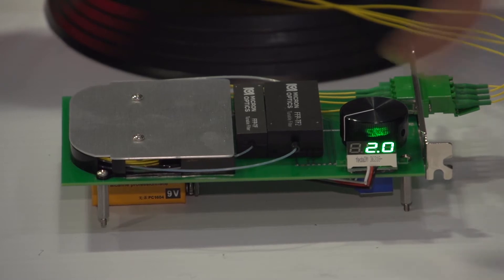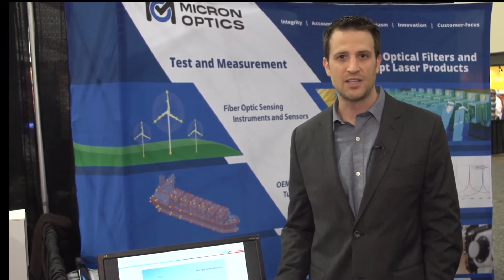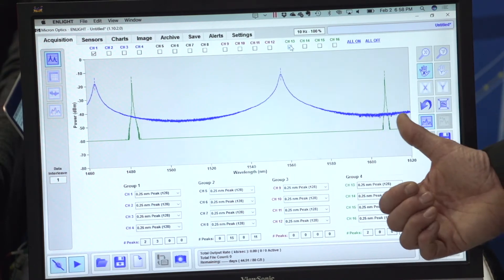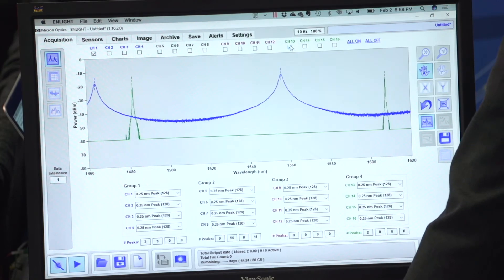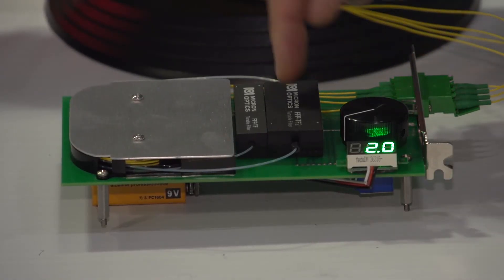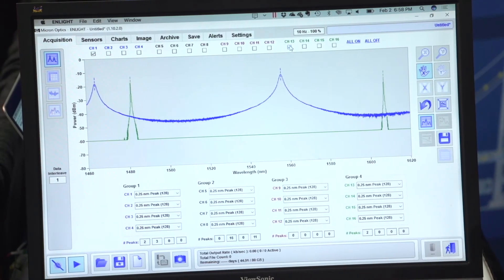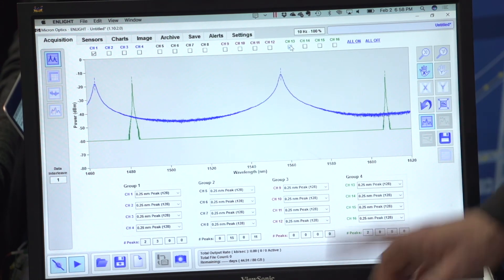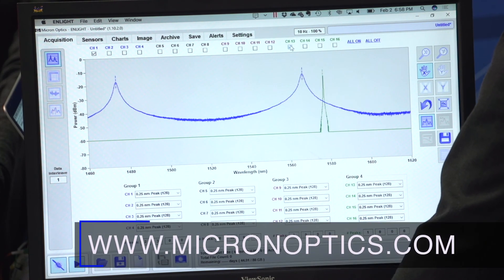Micron Optics Fiber Fabry-Perot Tunable Filters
Micron Optics' CEO, Todd Haber, describes how fiber Fabry-Perot tunable filters operate and can be used in optical systems.